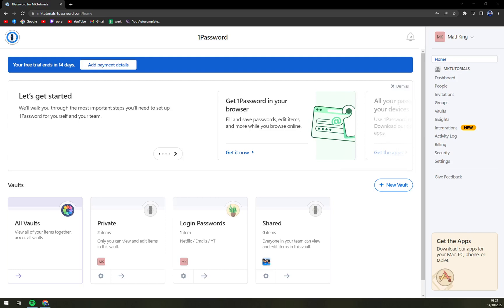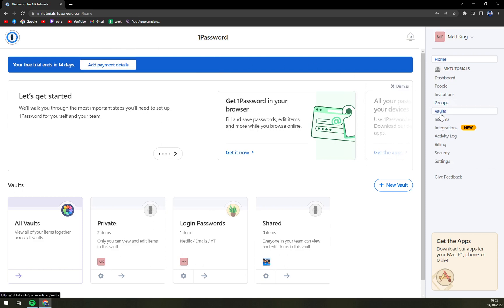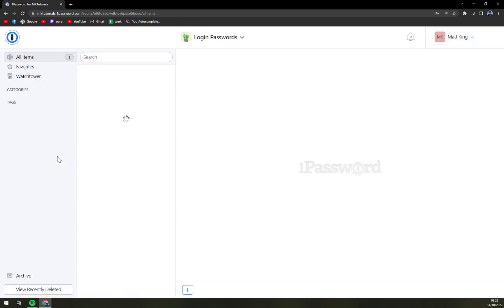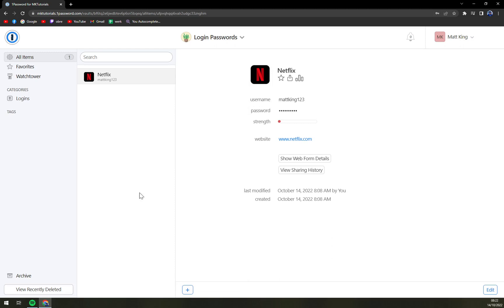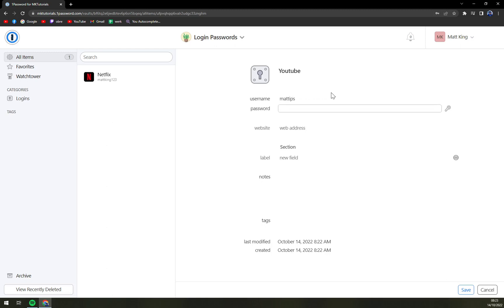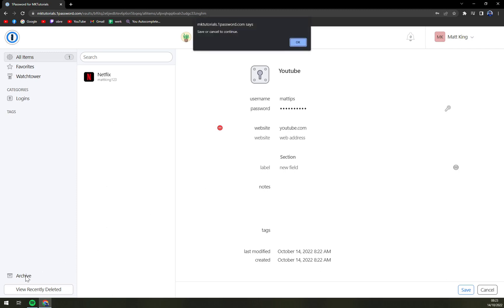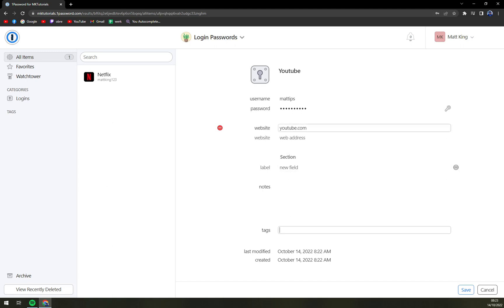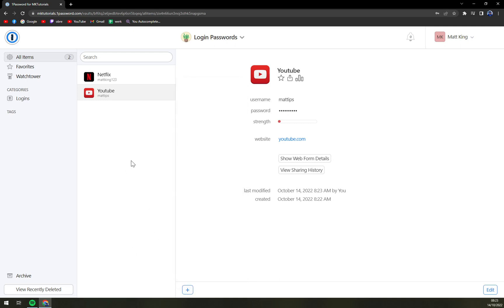How to Add Login in 1Password